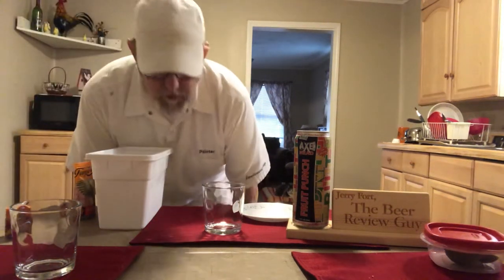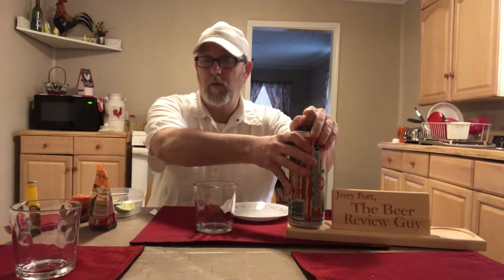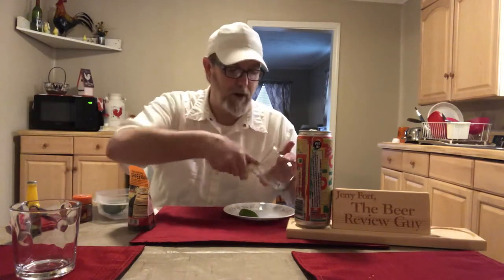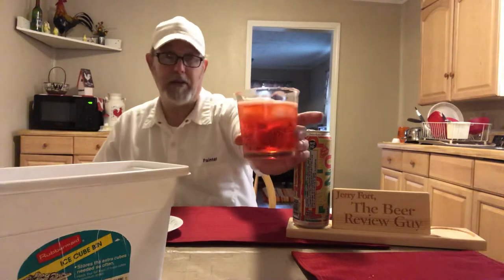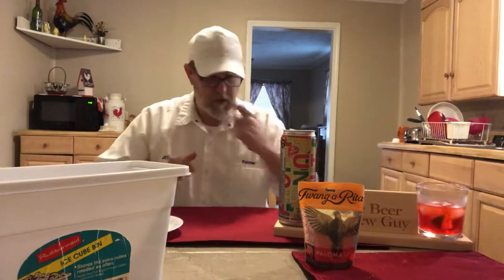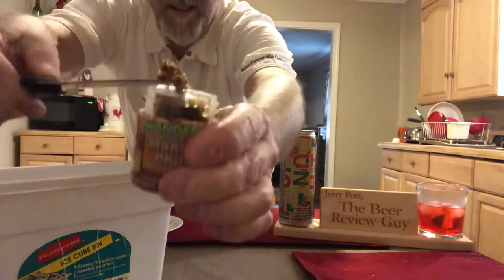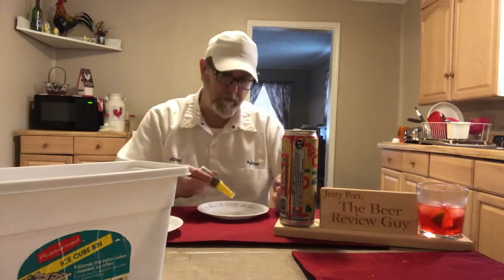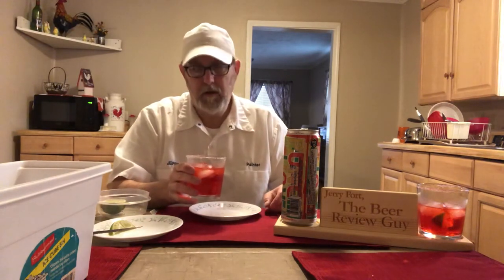AXE HEAD Fruit Punch Experiments # The Beer Review Guy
Trying some different salts with this AXE HEAD Flavored Malt Liquor